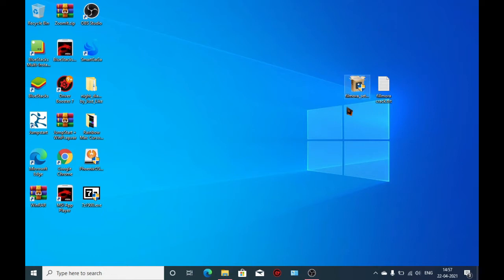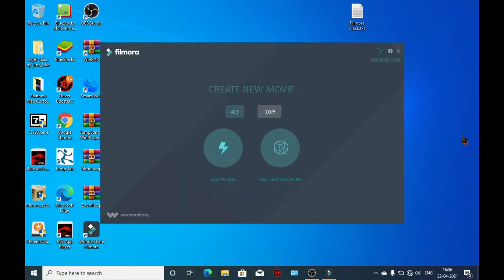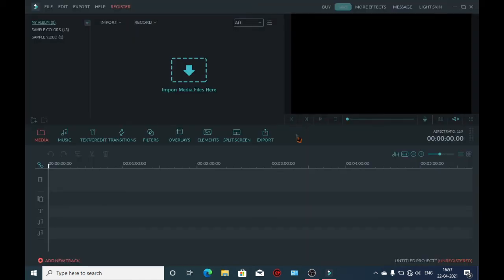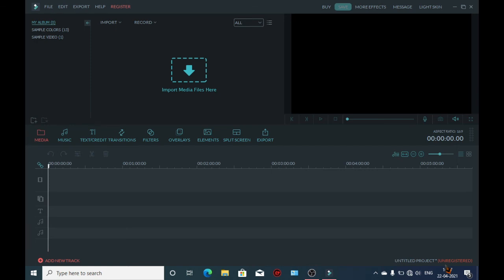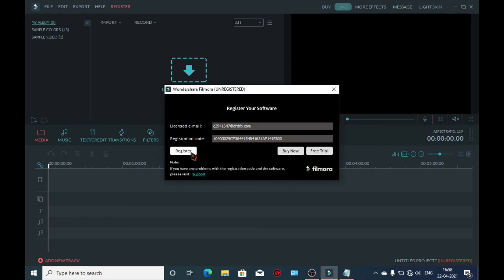HOW TO INSTALL FILMORA IN WINDOWS 10, 8.1, 7 WITH LIFE TIME ACCESS/////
Hi friends in this video i am going to show you .

Password to extract file = filmora